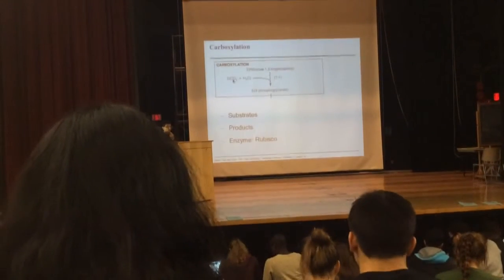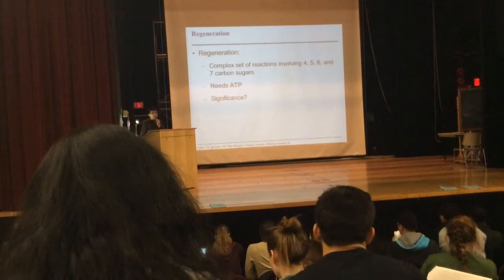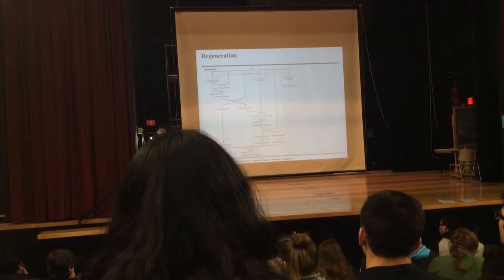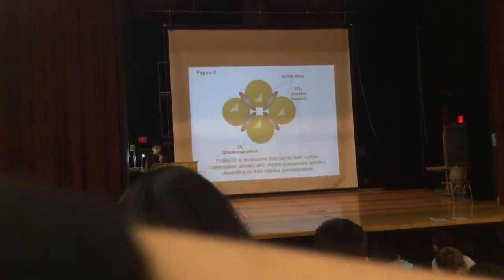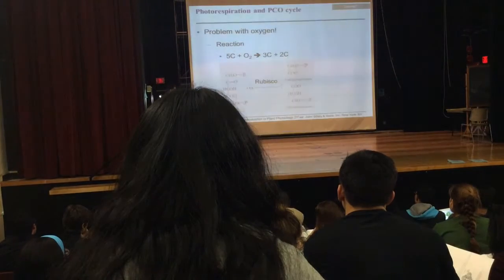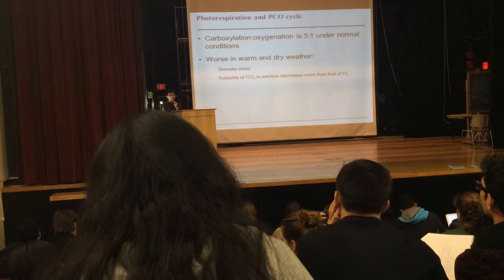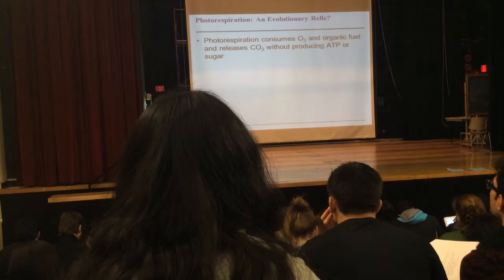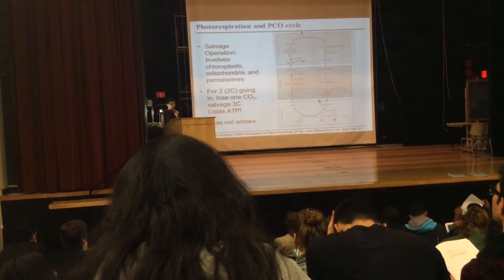Bio Lecture 3/31/14 Part 1